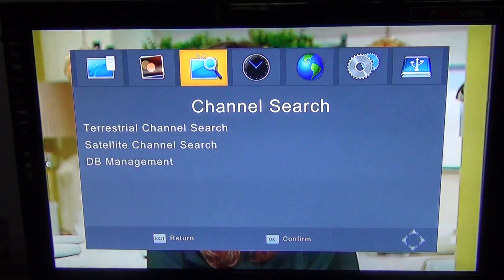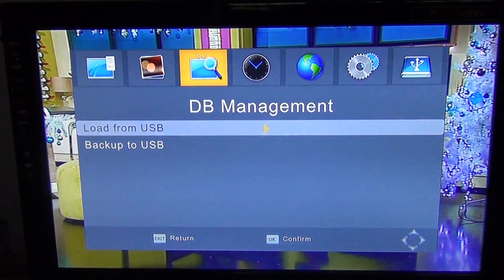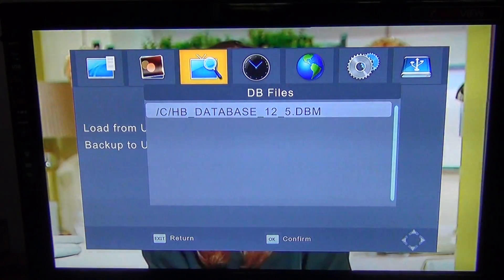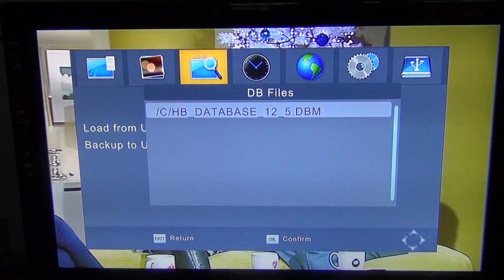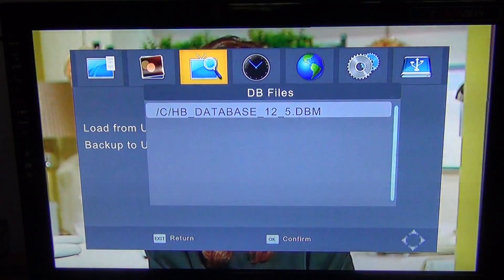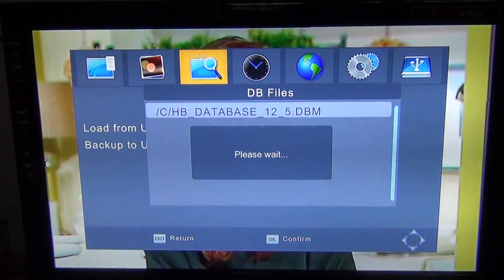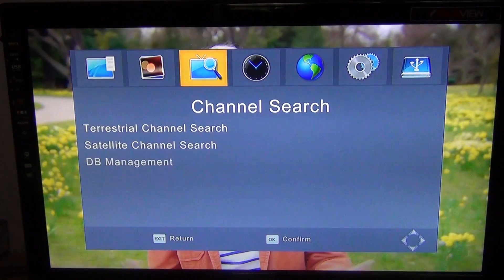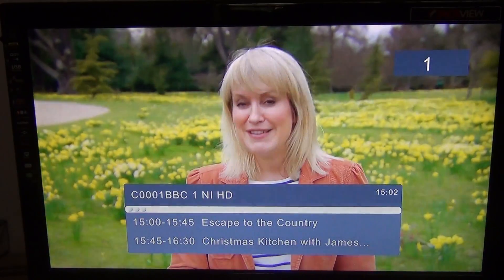How to Load Channel List Software on TV Star TS4000 Combo Box